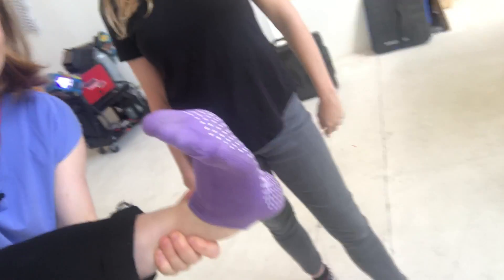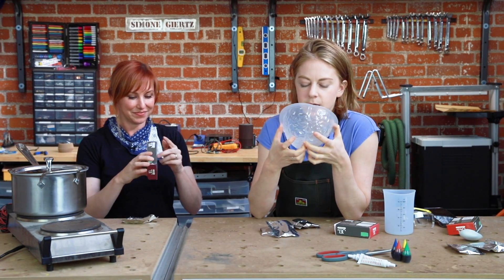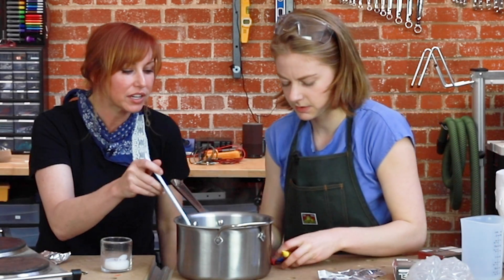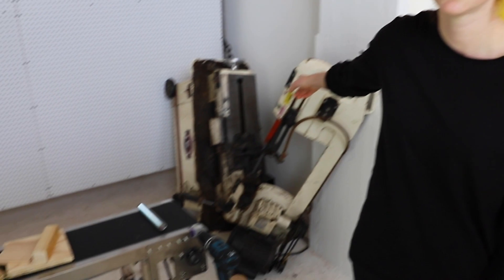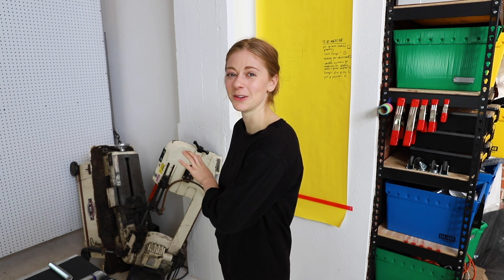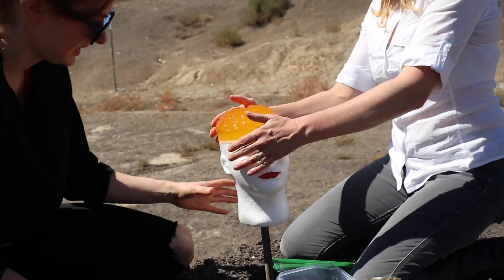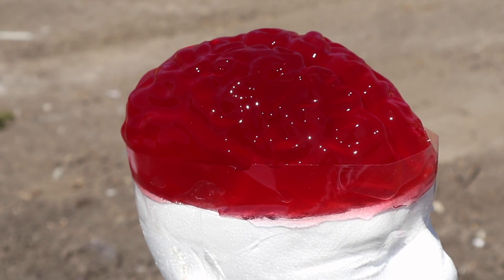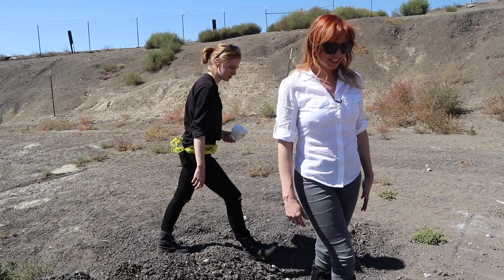Blowing up fake brains with Kari Byron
I guess I should make some joke about mind blowing content here? Anyway, don't try this at home. Mostly because it's stupid, but also because it's unnecessarily dangerous. This video is sponsored by Google Science Fair and if you’re between 13-18 years old, you should submit your mind-blowing ideas to Google Science Fair Submissions close December 12 2018, as in VERY SOON 💥🧠